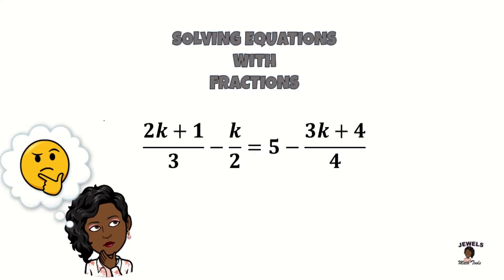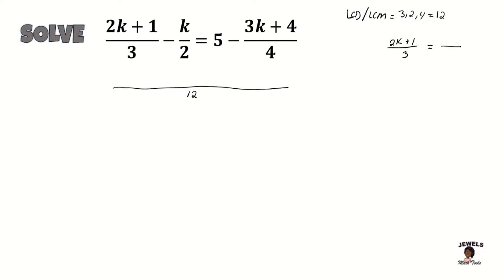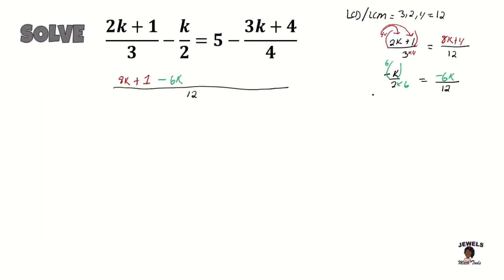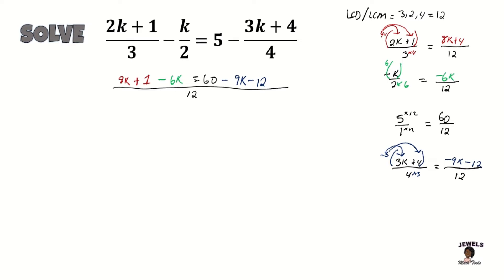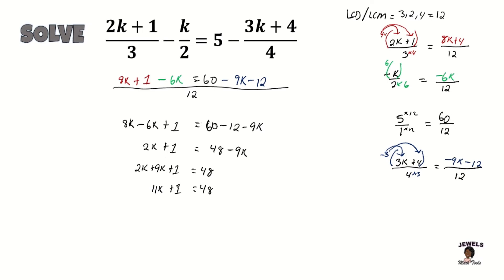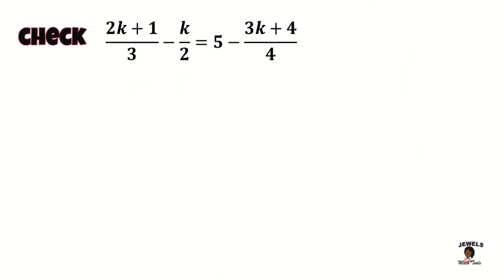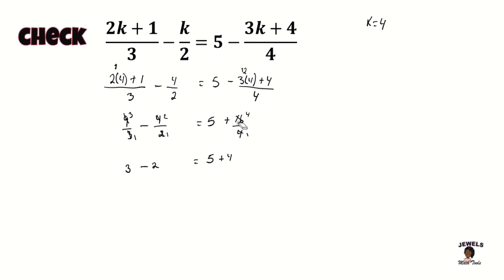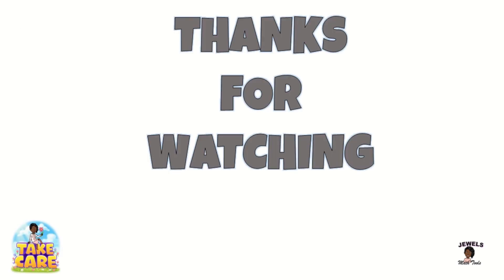Solving Algebra Equations with Fractions 8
Welcome to video number 8 in our series involving SOLVING ALGEBRAIC EQUATIONS with FRACTION. Remember to check out the links below on topics involving these questions and make sure to practice to develop your skills.

P.S.
Always check your answer afterwards.

Make sure you check out these videos and the others to come.